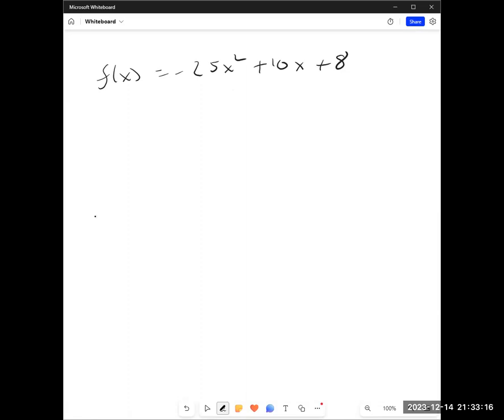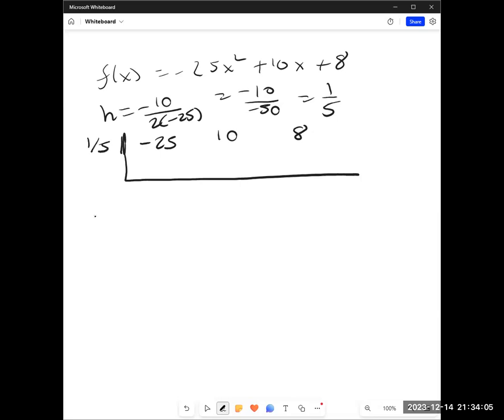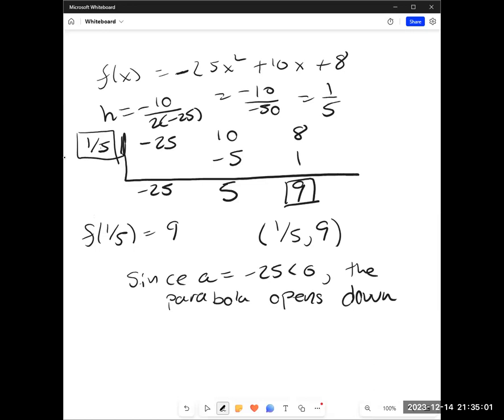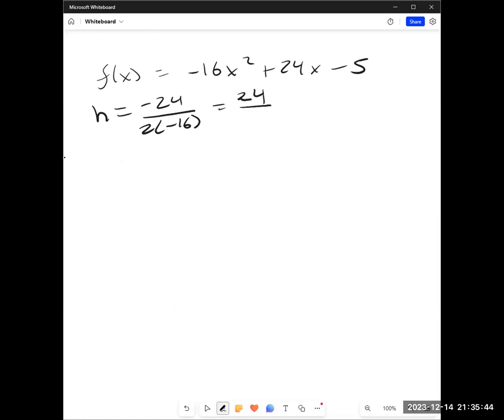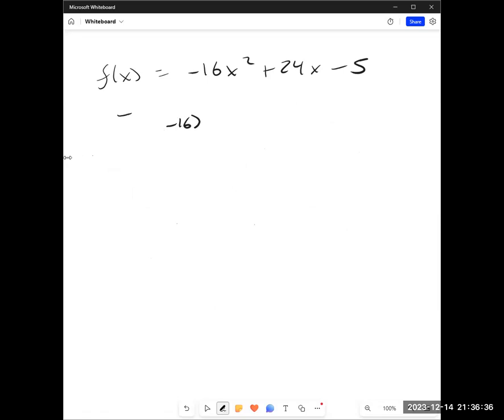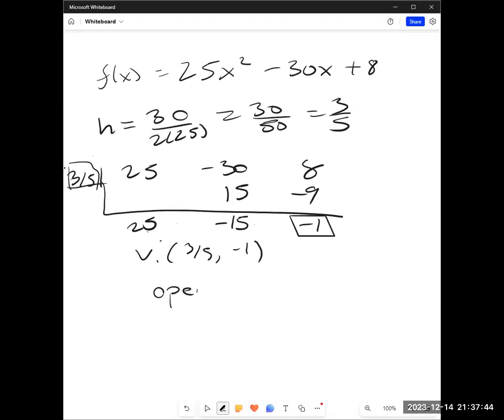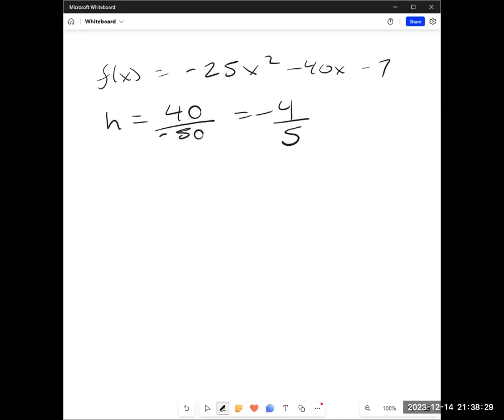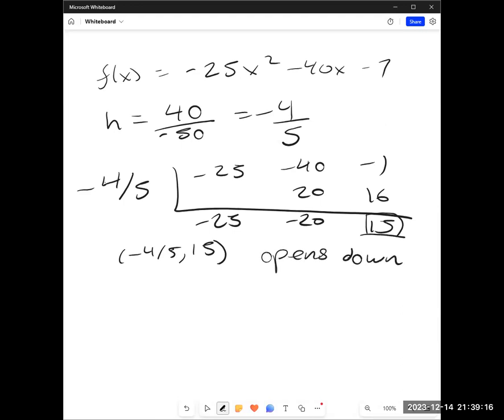Additional Topic 7: Determine if the Parabola Opens Up or Down